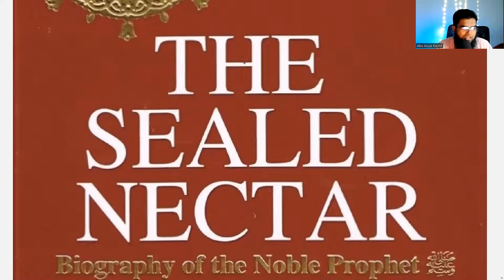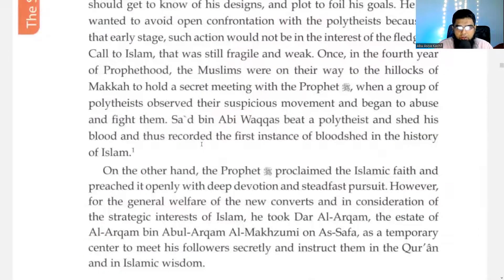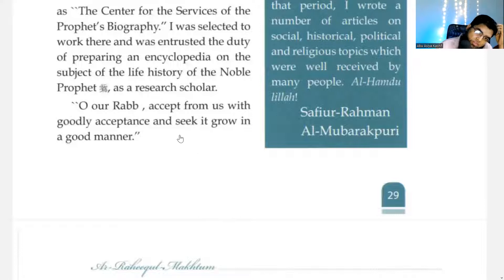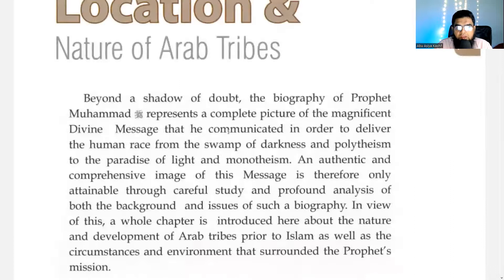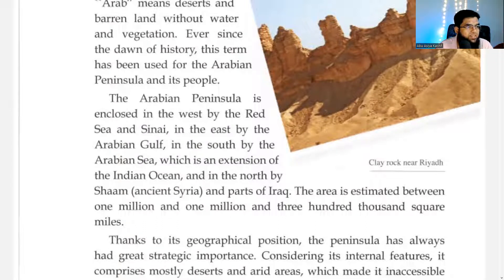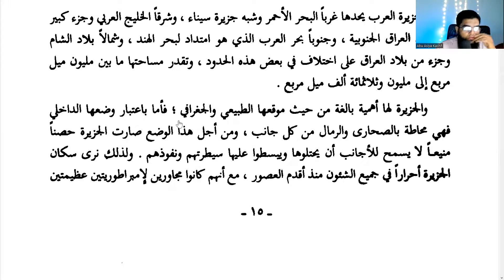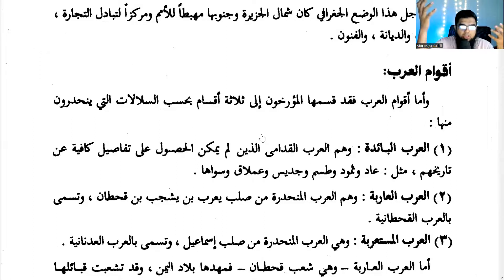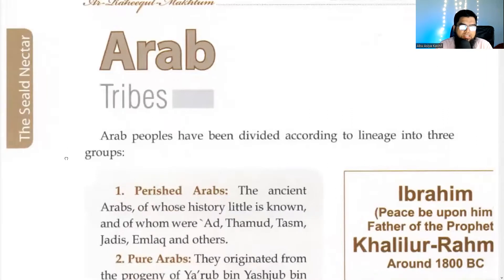Raheeq ul Makhtum | Ep. 1 | Location of the Arabs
We start a new series, where we read the Seerah of our Prophet صلى الله عليه وسلم.

Jazakallahu Khair